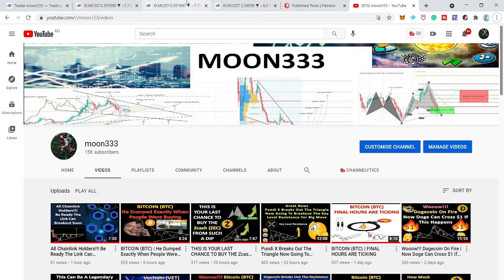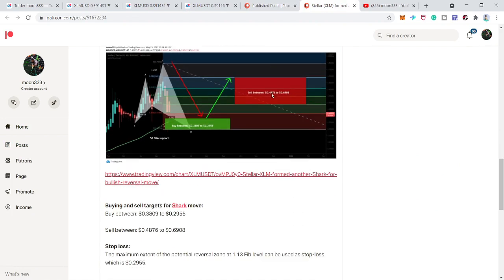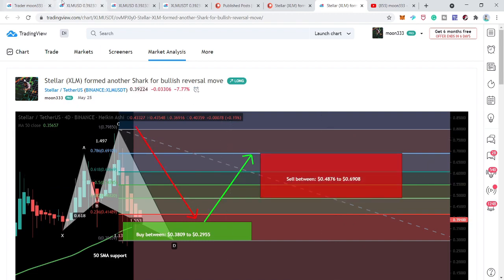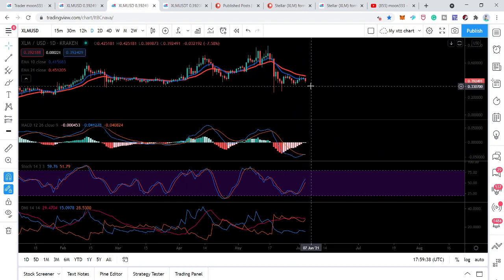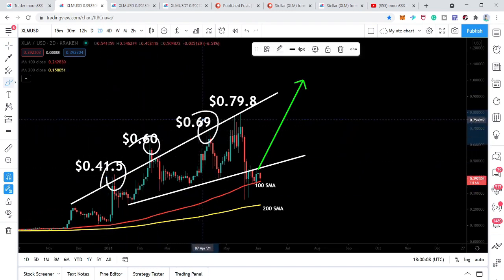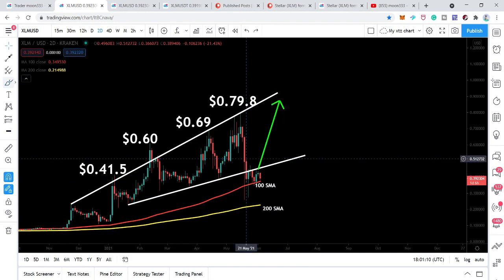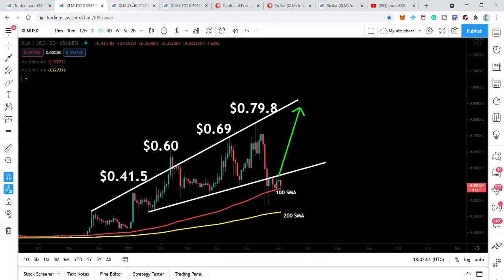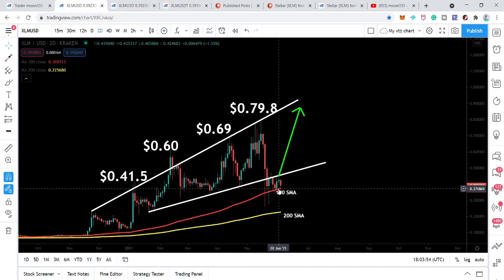Stellar Lumens XLM Is On The Right Track To Cross $1 Soon